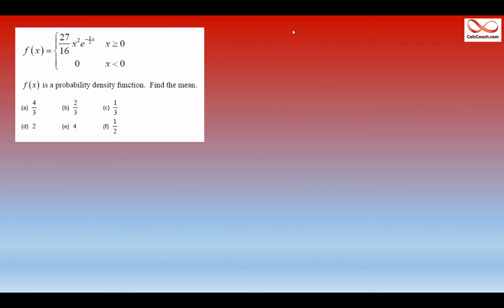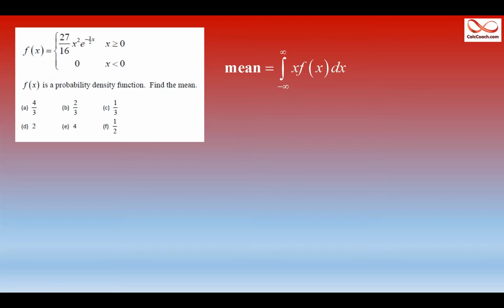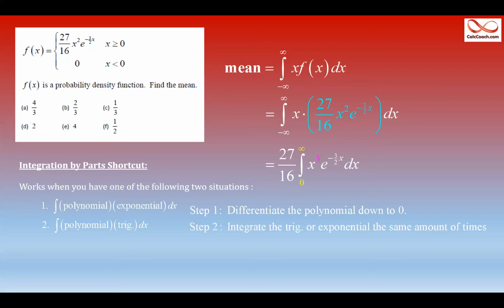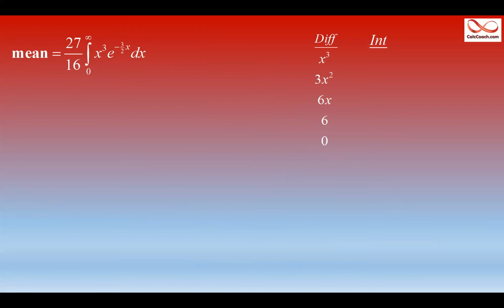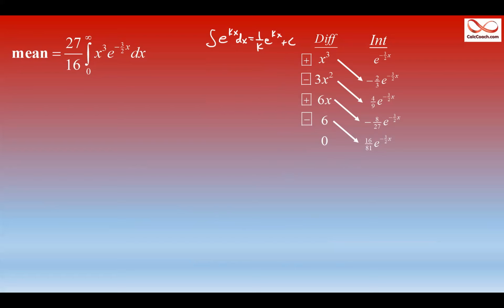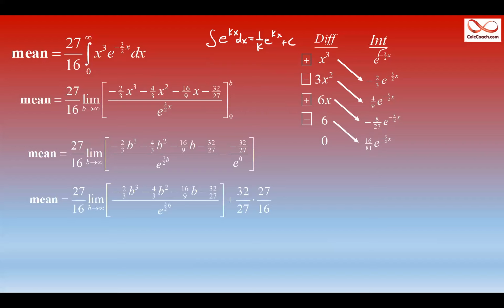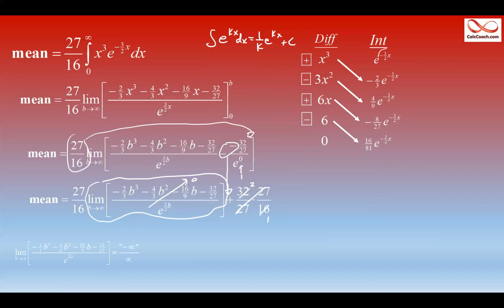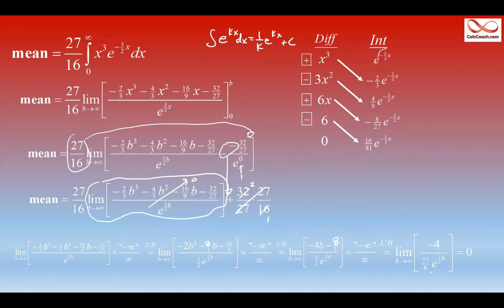Probability (Calculus) Exam Problem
This problem is asking us to calculate the mean (expected value) of a continuous probability density function.  We do this by integrating.